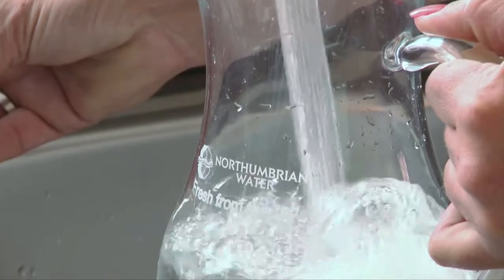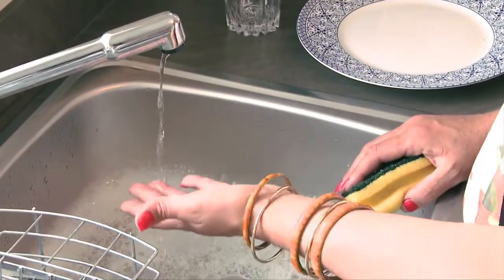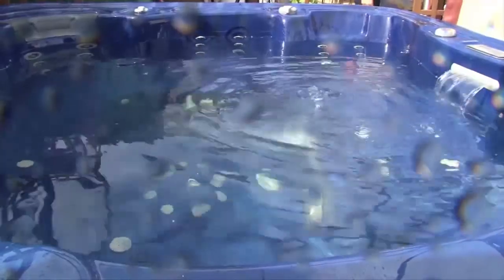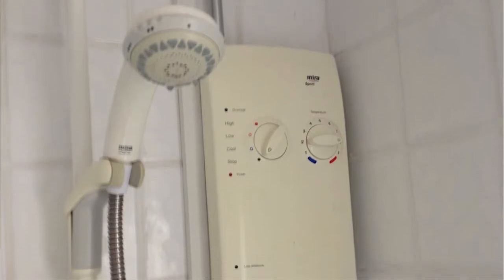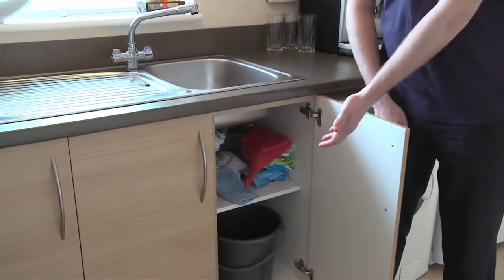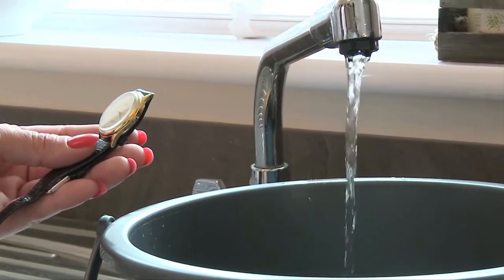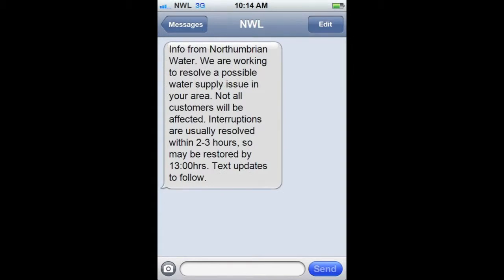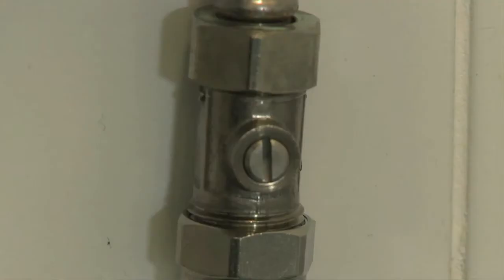Your Water Quality - Pressure and flow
Ian talks you through things that can affect the quality of your water supply associated with pressure and flow